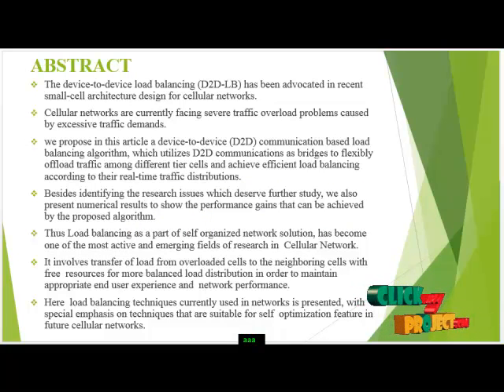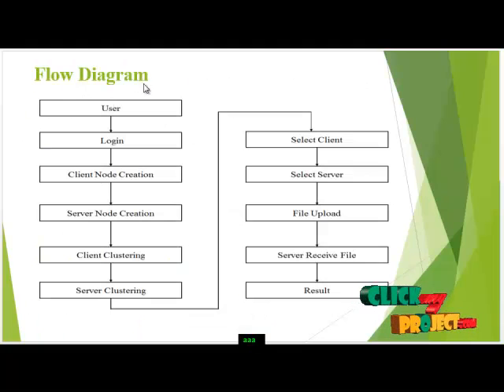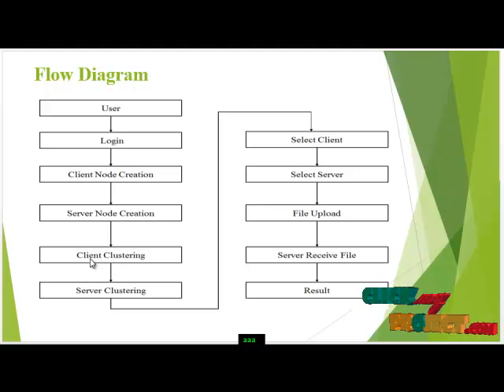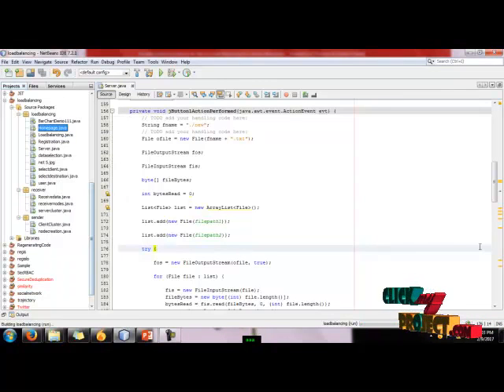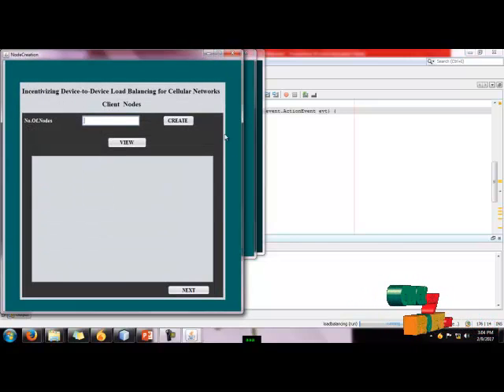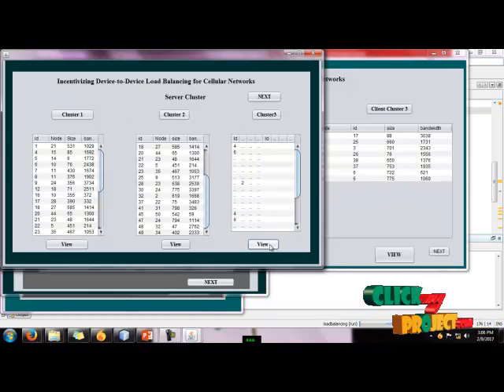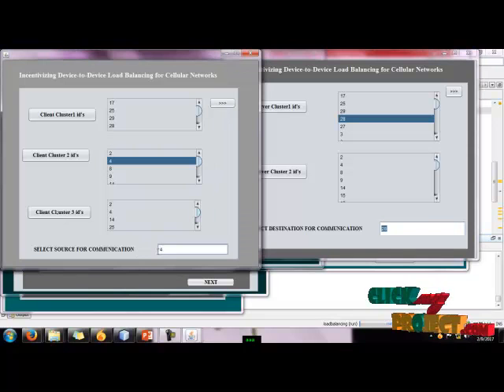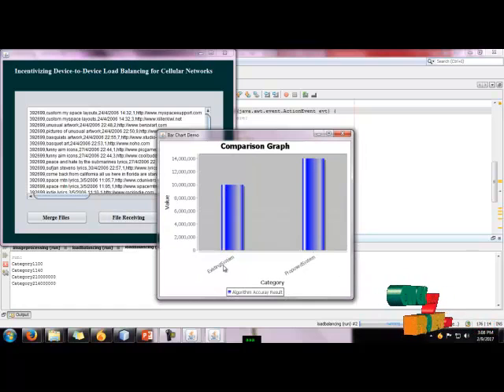Incentivizing Device-to-Device Load Balancing | Final Year Projects 2016 - 2017